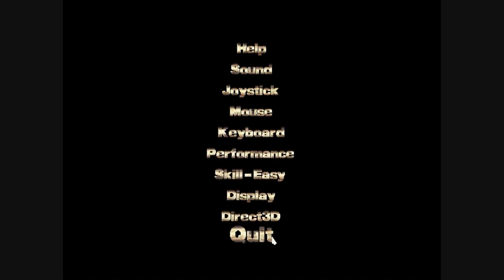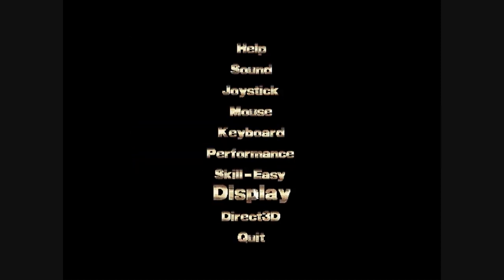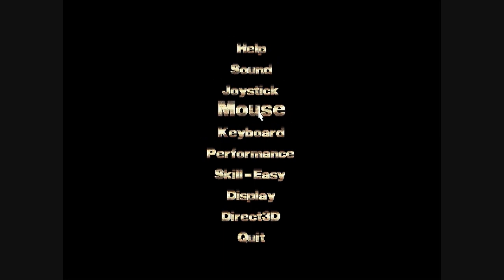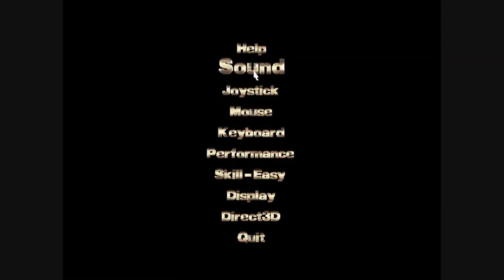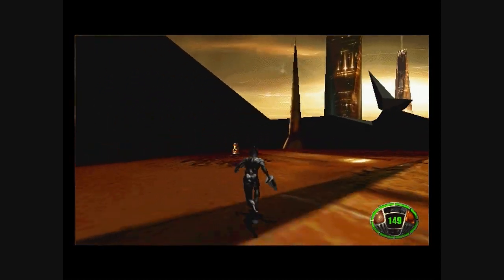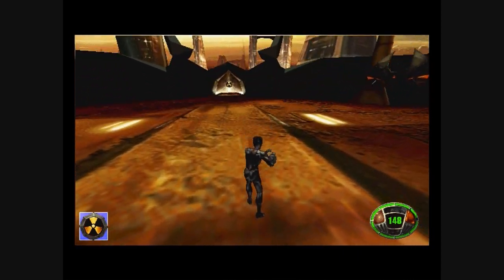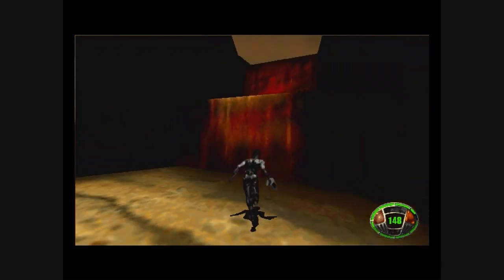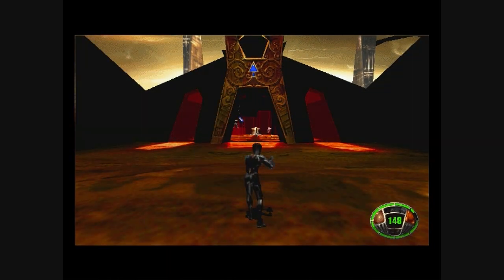MDK gameplay part 1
MDK gameplay with some typical stupid commentary! I never got a chance to play MDK, but I'm glad I'm getting the chance now all these years later :)